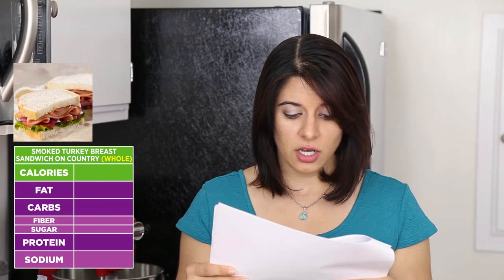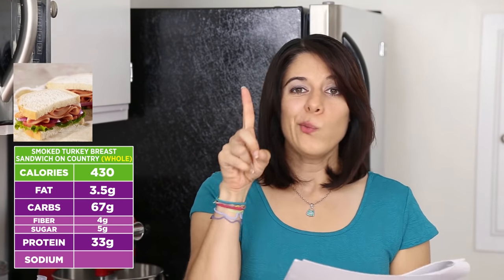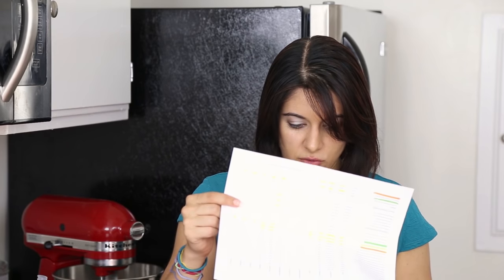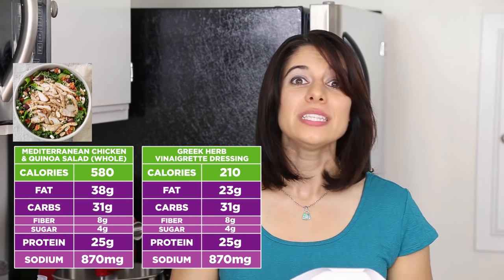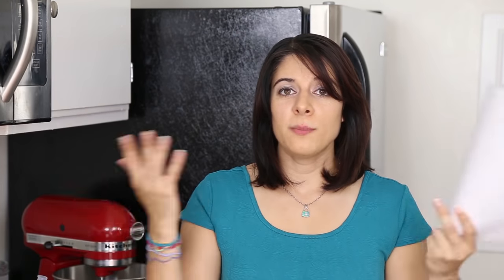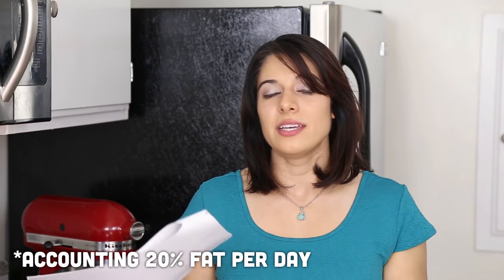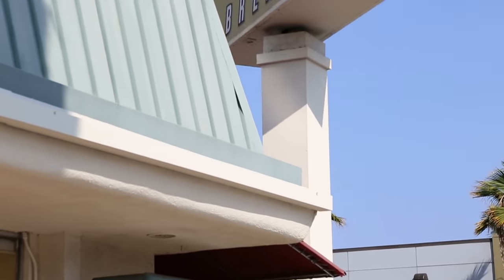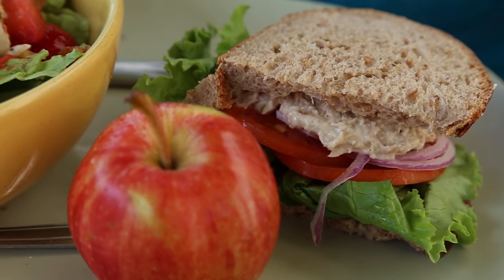Healthy Choices at Panera Bread: Dining Debunked! Mind Over Munch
How to eat healthy at Panera Bread! First episode of our new series: Dining Debunked! Healthy fast food choices can be tough to make. Let’s go through the Panera Bread menu together to learn how to make healthy choices!

More Mind Over Munch!